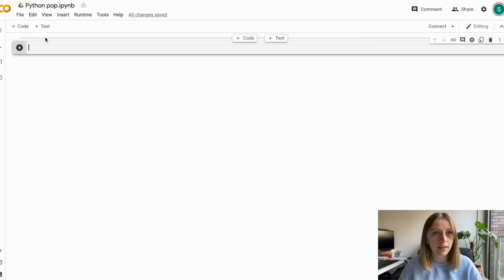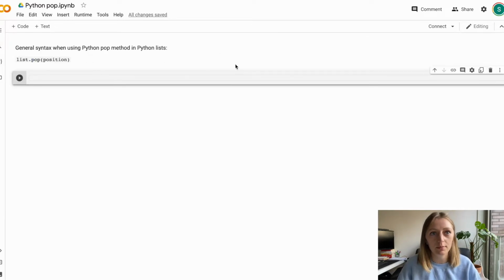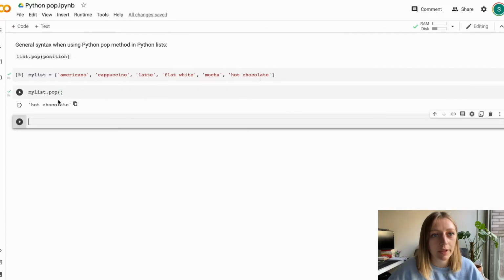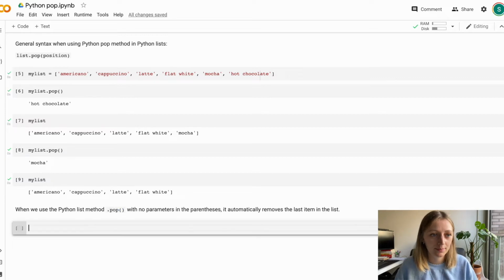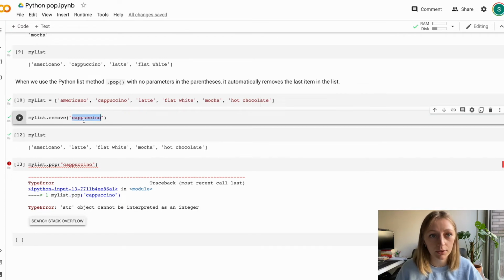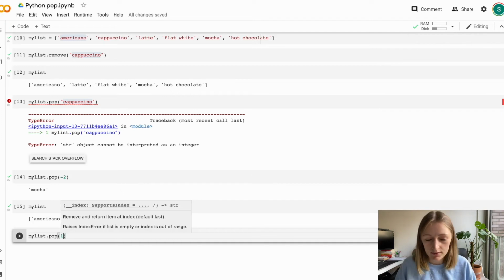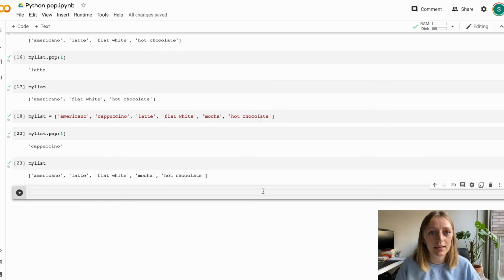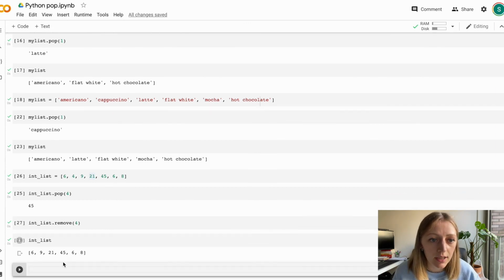How to remove an item from a list in Python (Part 2/2) using .pop - Python Lists #6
Hello! This is the second part of the series: removing items from Python lists. In this video we go through the Python list method '.pop()'. This is used to remove an item from a list depending on where it falls in that list, whatever the item might be equal to. We can remove items from numerical lists, string lists, or mixed lists, but the main rule is we can only remove one item at a time using this method.